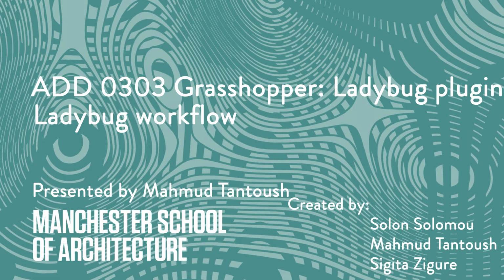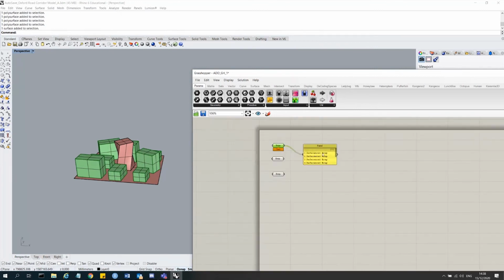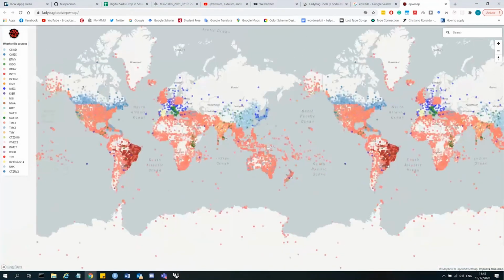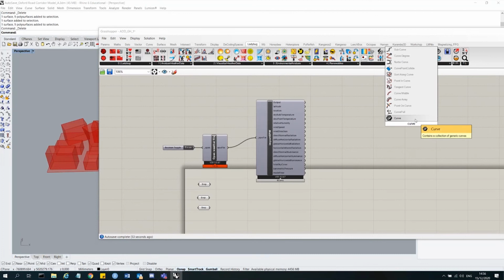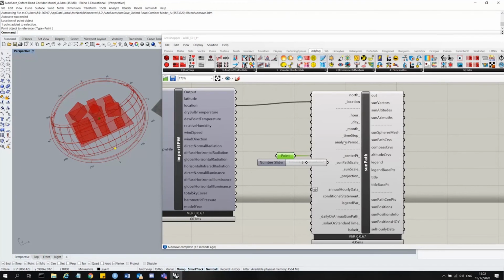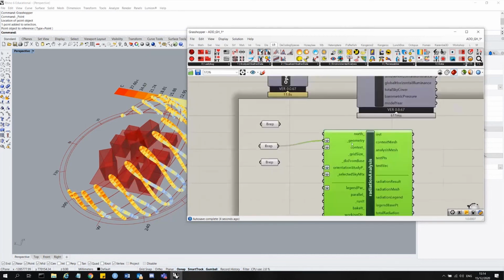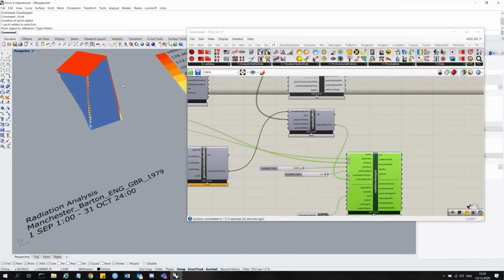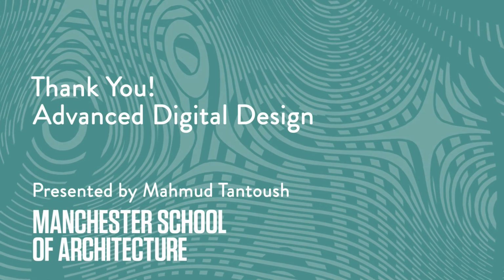ADD 0303 Grasshopper Ladybug plugin workflow